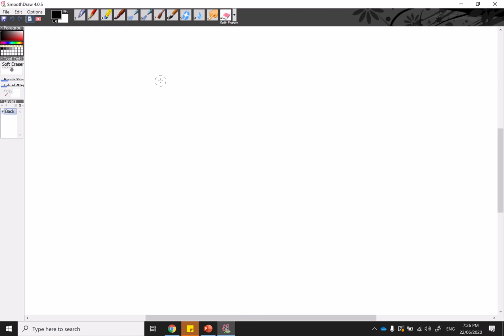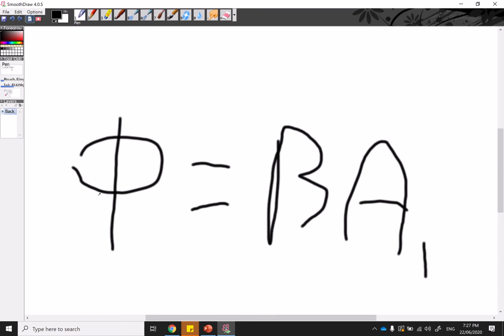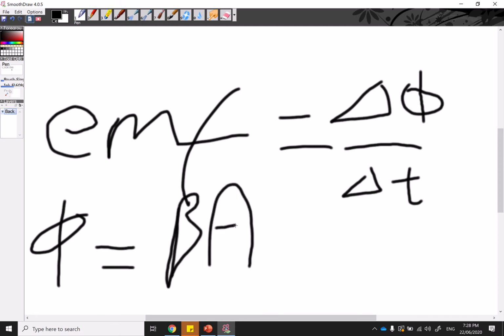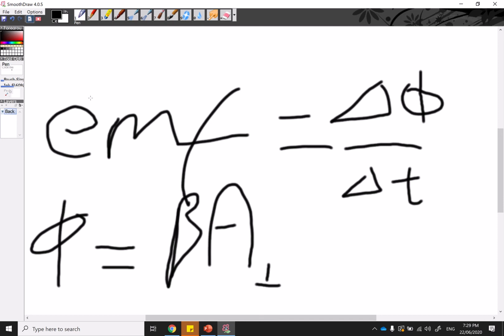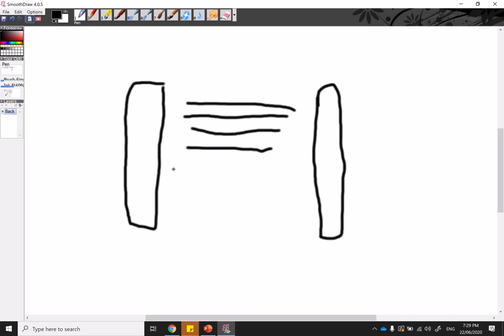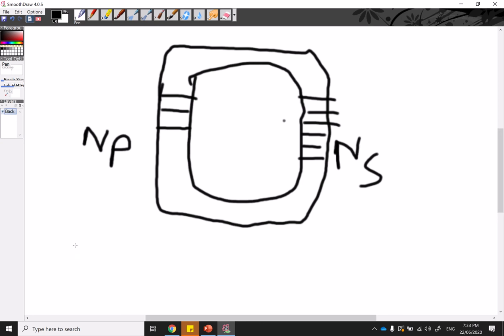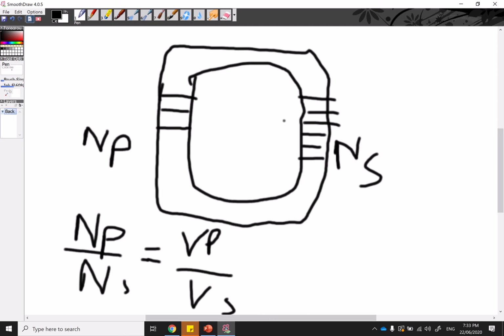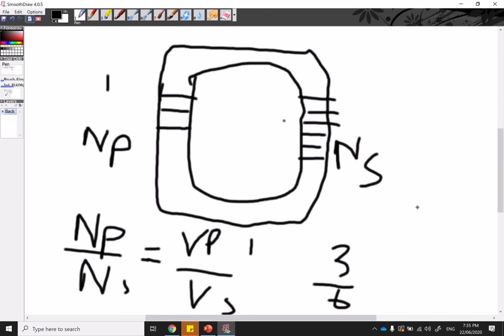Year 12 Physics / 2.5 Electromagnetic Induction